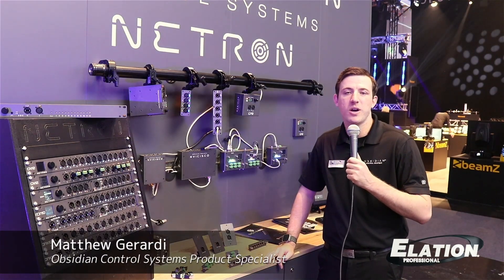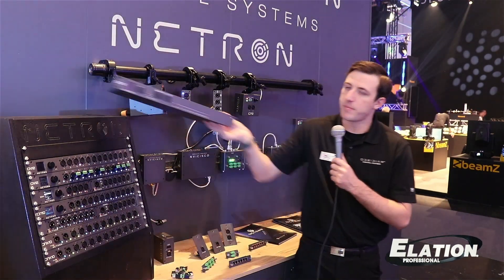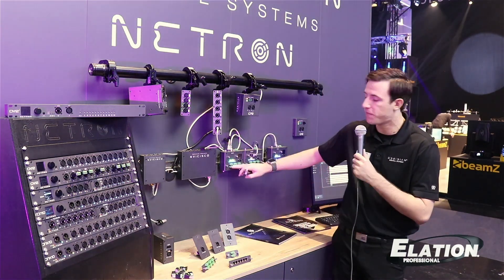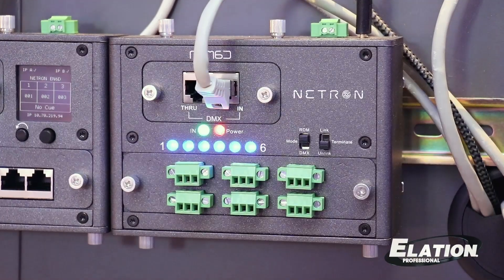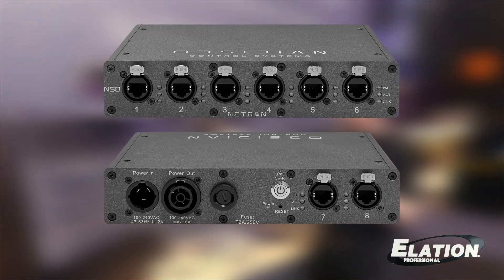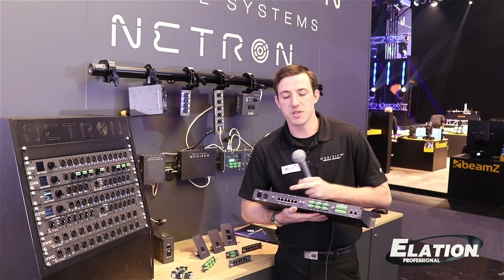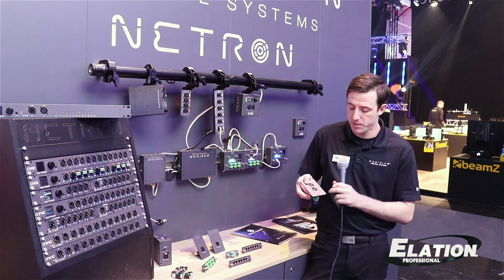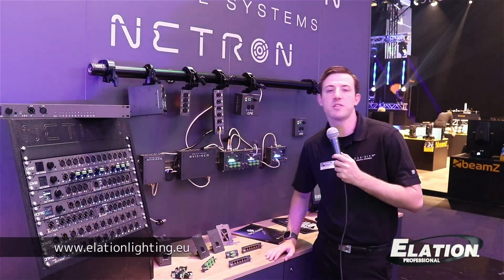NETRON - New Products @ Prolight+Sound 2023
Obsidian Control´s NETRON data distribution range keeps developing. At Prolight + Sound, we introduced 6 new products in the line - DIN rail nodes, network switches, in-wall nodes, and install rack-mounted nodes. Matthew gives you the run down here.